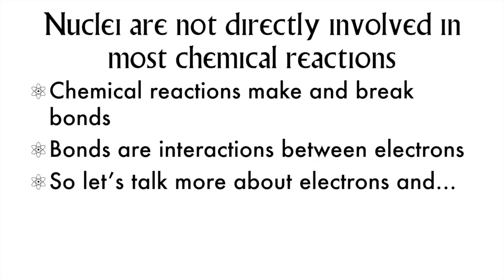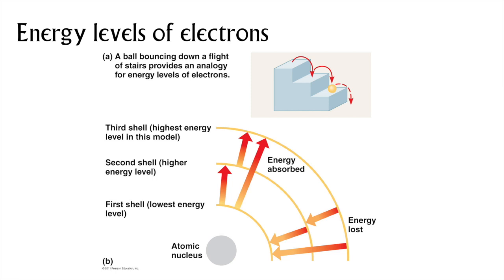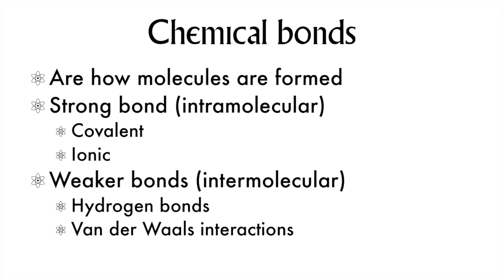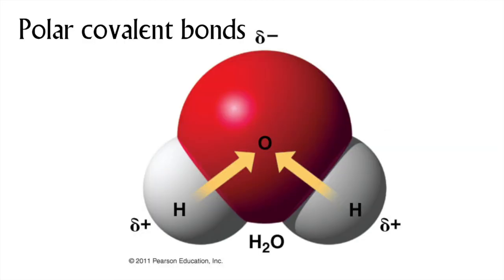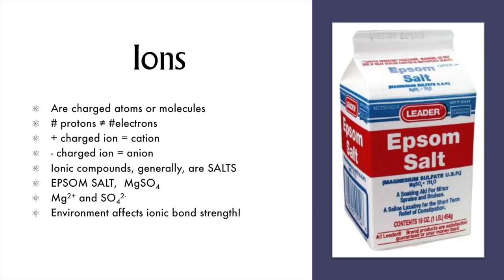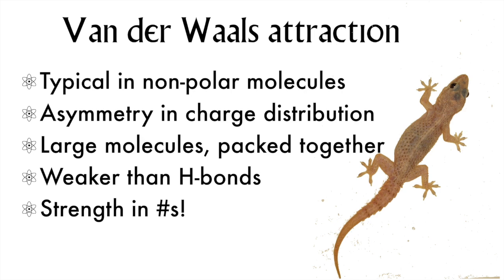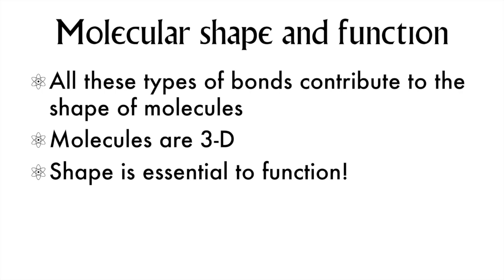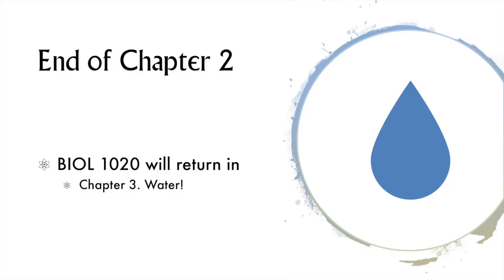BIOL 1020 Ch 2-2